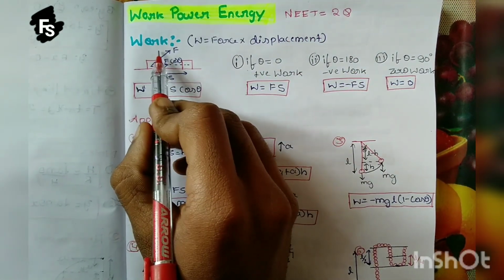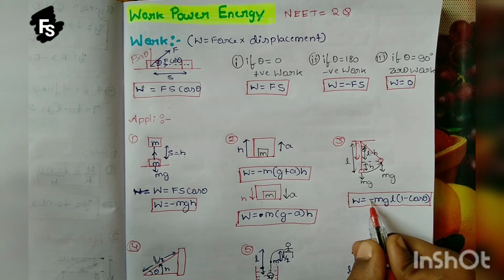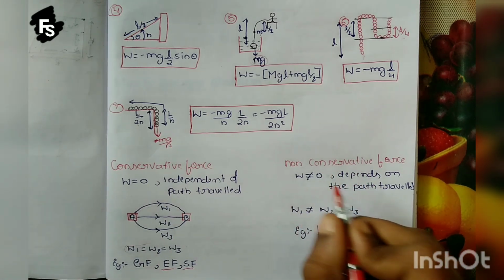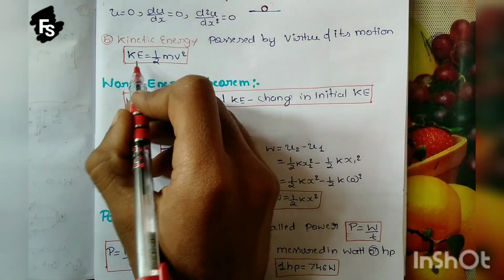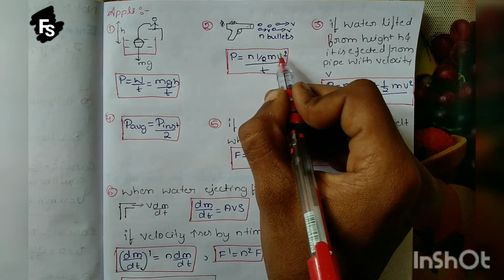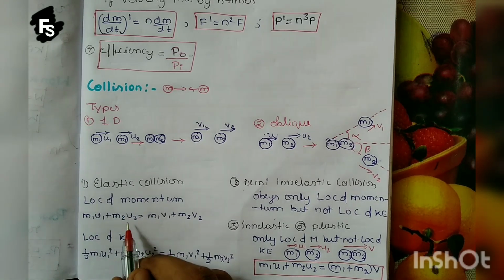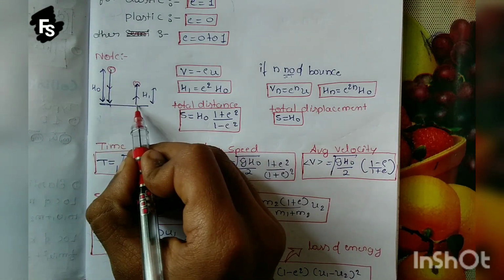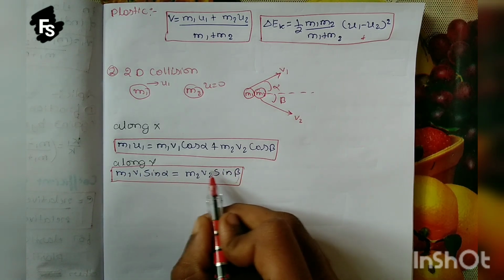class 11 physics Work ,Power & Energy full chapter#in 20 minutes#speed rivision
if you want short notes for rivision